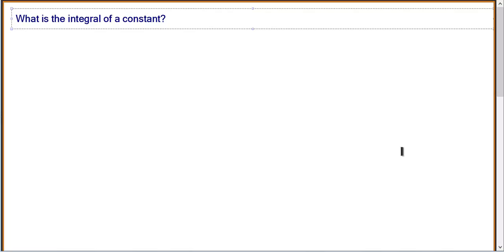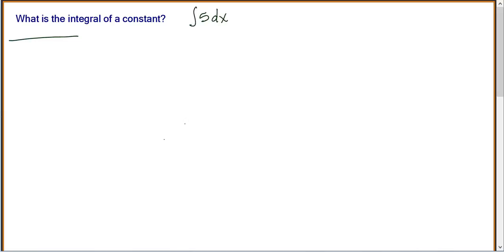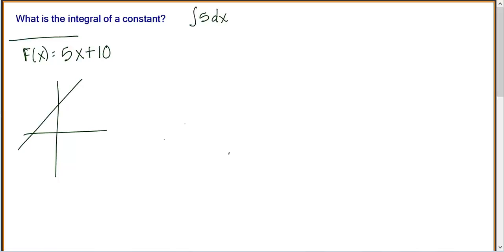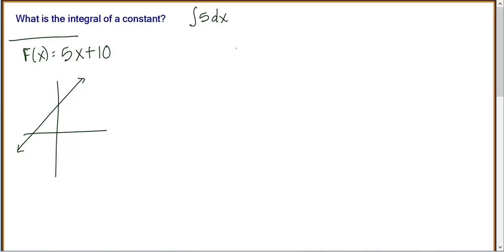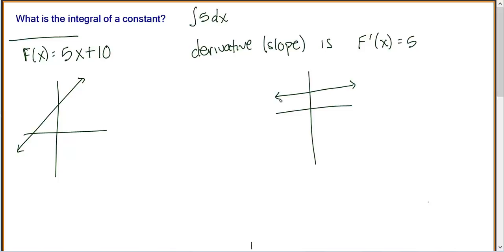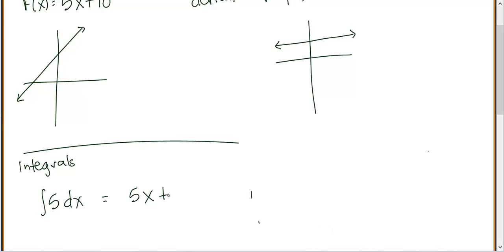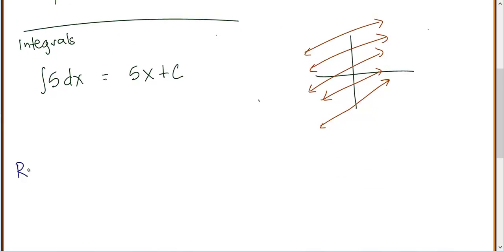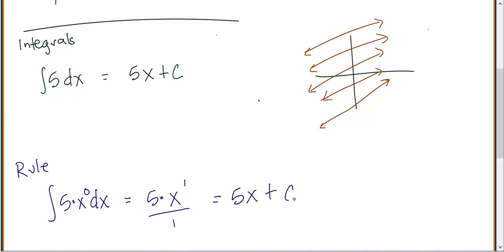Math 1100--Section 6.2 Integral of a Constant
Section 6.2? integral of a constant, slope of a line, integral of horizontal line